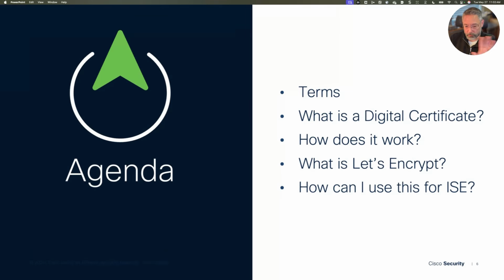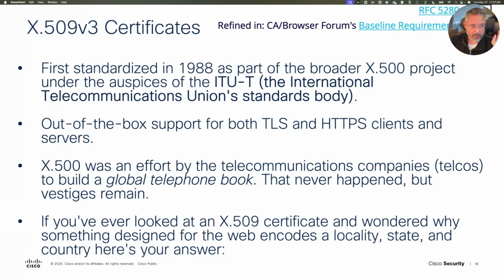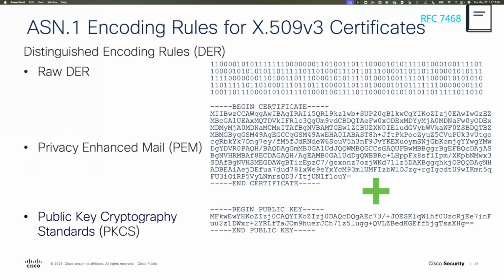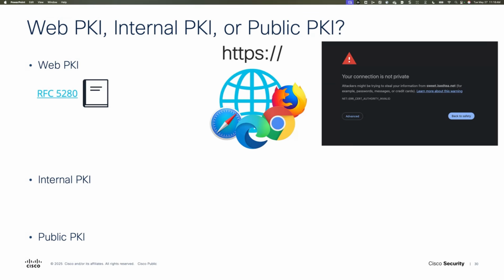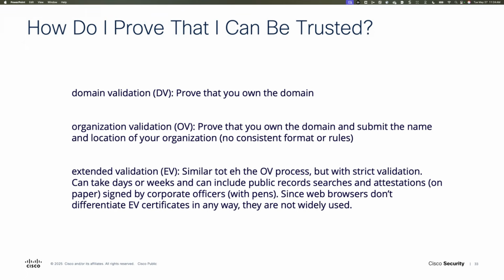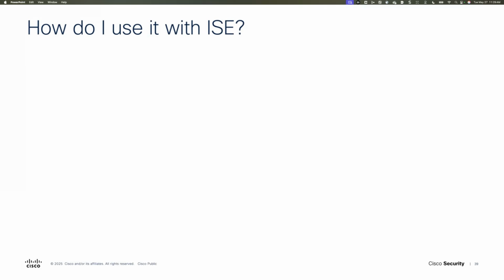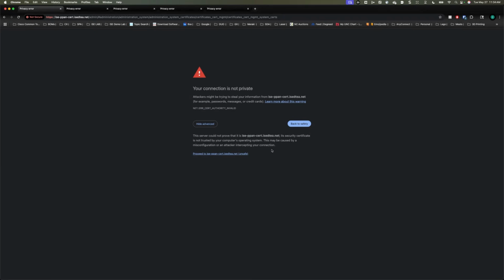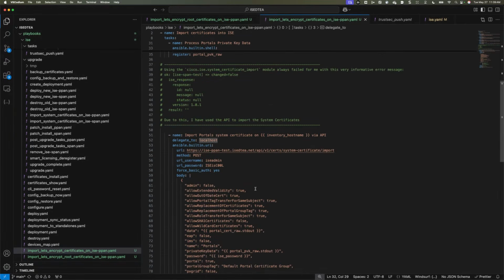ISE Certificates with Let's Encrypt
Cisco ISE TME Charlie Moreton shows how to automate certificate provisioning to ISE with Let's Encrypt.
🕒 Topics:
00:00 Intro & Agenda
01:05 Terminology
01:32 Identity and Digital Certificates
03:21 Certificate Heirarchies: Root, Intermediate, Entity
04:57 Certificate History with X.509v3 Standard
08:15 Certificate Attributes breakdown
11:16 Encoding: DER, PEM, PKCS
12:40 Public Key Cryptography Standards (PKCS) #7,8,12
14:47 Public Key Infrastructures (PKIs)
18:35 Root Certificate Authorities (CAs)
19:29 Certificate Signing Request (CSR)
22:32 Expiration
23:06 Automatic Certificate Management Environment (ACME)
24:16 Certificate Lifespans shortening to 47 days by 2029
27:37 Automated Certificate Renewal with certbot and Ansible
crontab –e
minute hour dom month dow command
30 00 1 * * “sudo certbot renew”
00 01 1 * * “~/Labs/playbooks/import_lets_encrypt_certificates_on_ise.yaml”
29:44 Demo: Untrusted Self-Signed Certificates on PAN and Portals
30:39 Demo: Install Certificates with Ansible
32:20 Oops! Charlie used the same ISE PPAN for both testing and the Live Demo and Chrome's enforcement of HSTS (HTTP Strict Transport Security) caused a failure since the certificate had changed on the node multiple times. After the webinar ended, Charlie accessed ISE using Firefox and a secure connection was established properly using HTTPS.
33:16 Demo: Validation of Updated Certificates
36:32 Demo: Review Ansible script to import certificates into ISE

- RFC 5280 Internet X.509 Public Key Infrastructure Certificate and CRL Profile